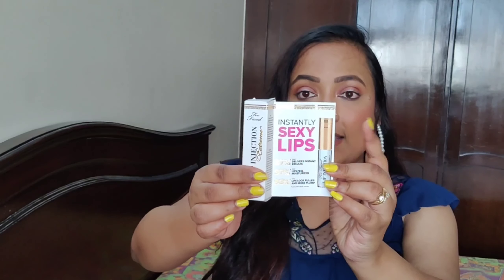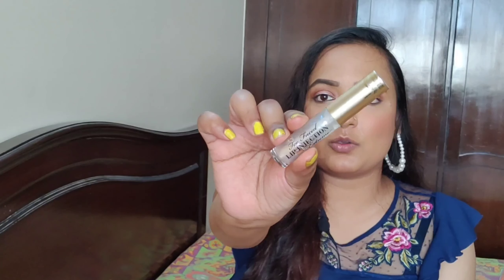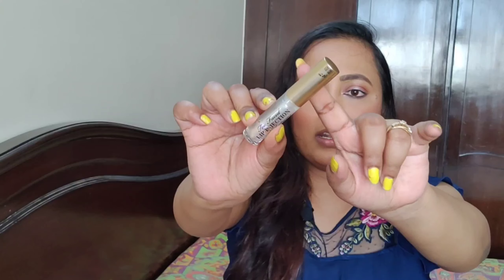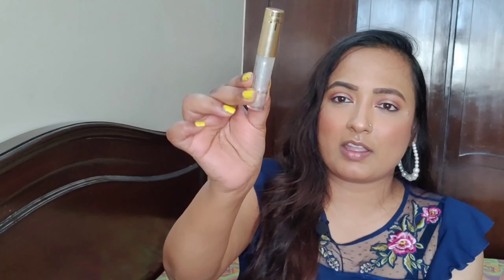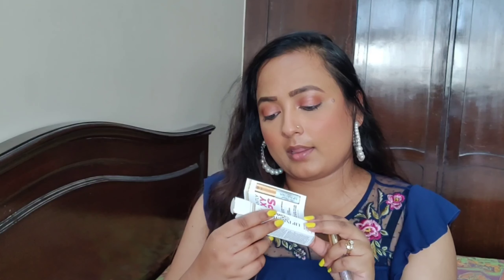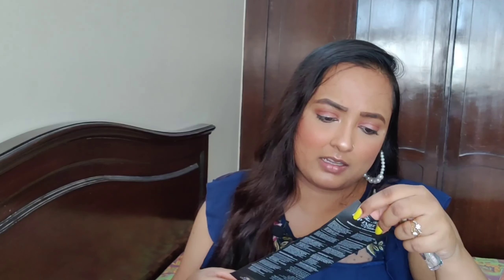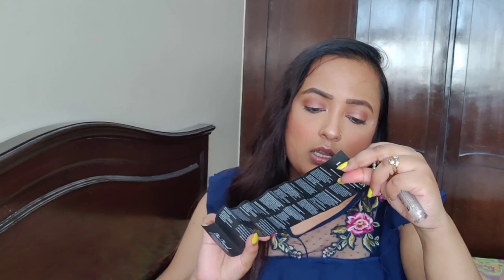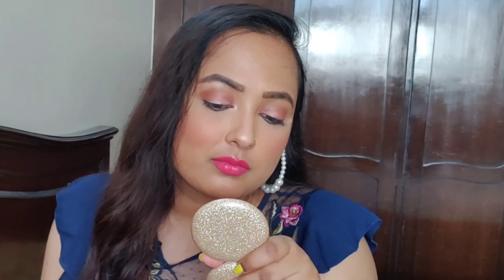Shocking results!! Too Faced Lip Injection Extreme India// Instant Results & honest review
Hey guys

Hope you guys are doing good.. Today I am reviewing too faced lip injection extreme!! The results will shock you..